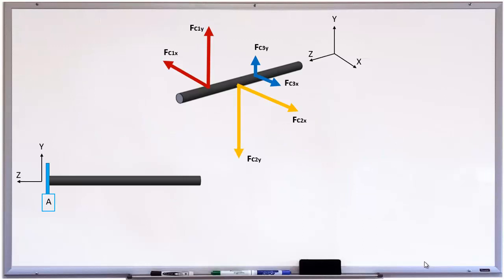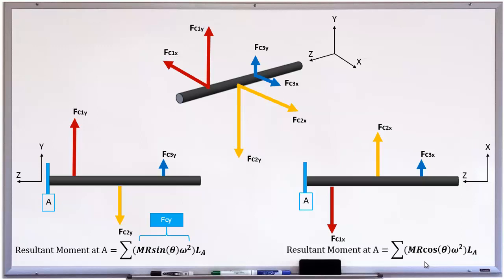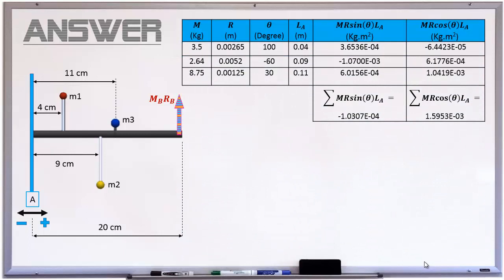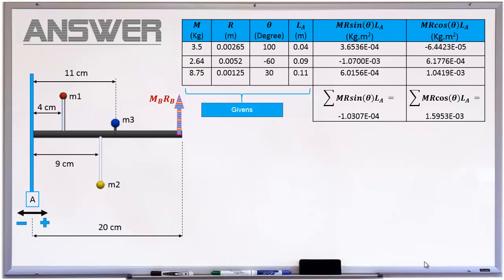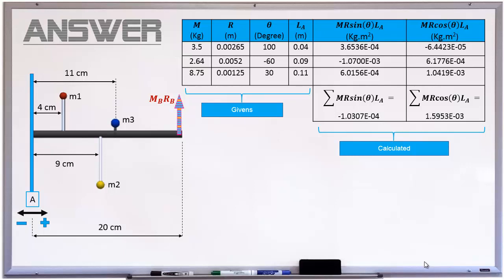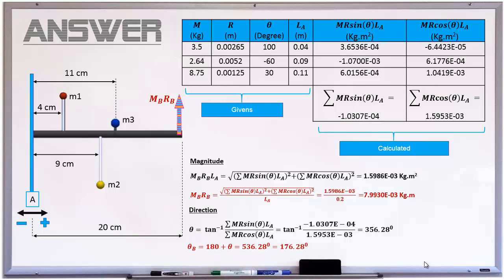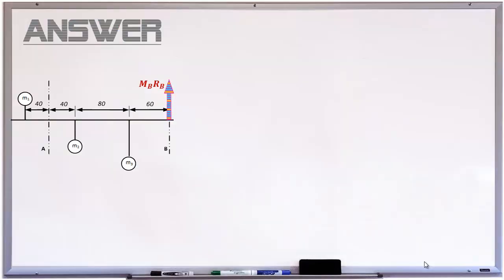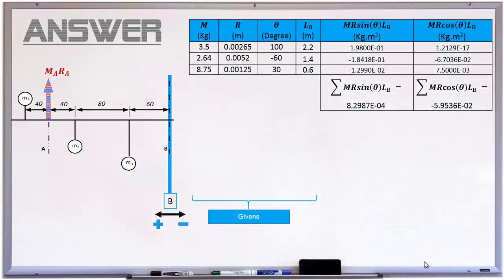Mechanics of Machinery - Dynamic Balancing Tutorial 17